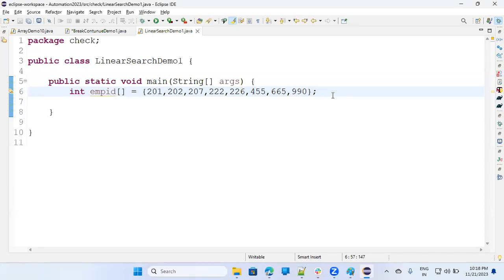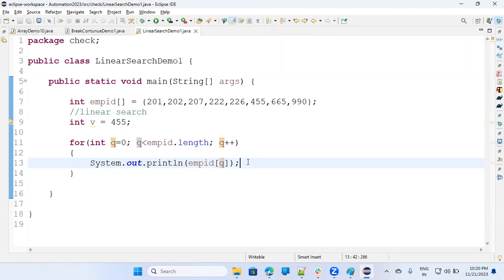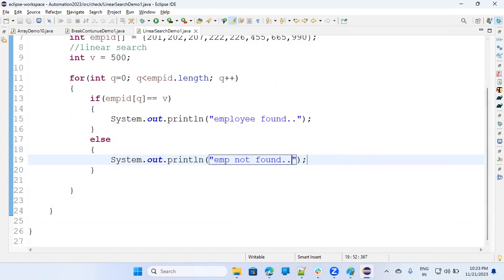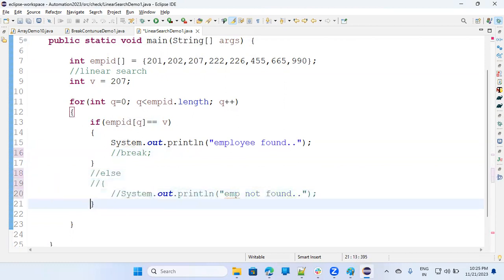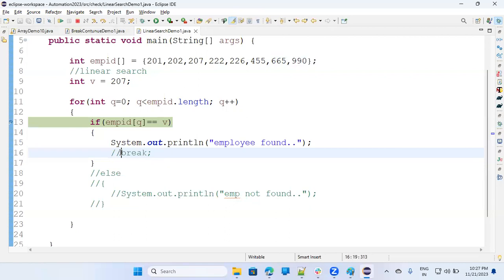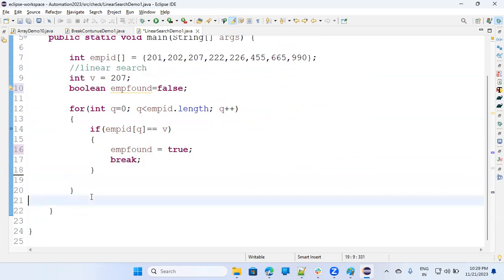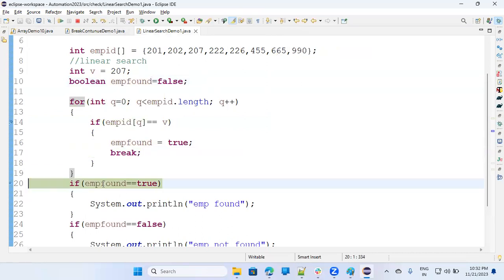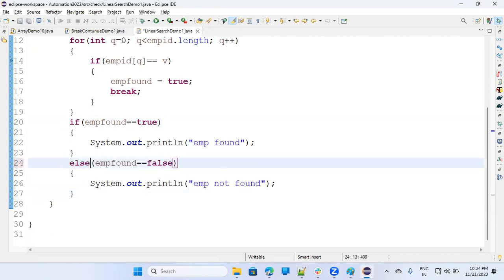Session#18 Looping concepts in Java